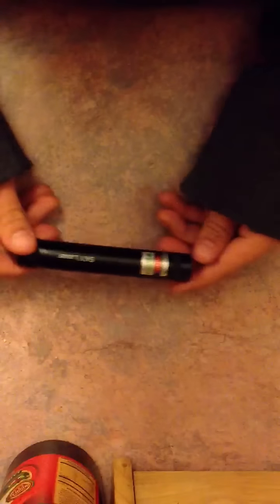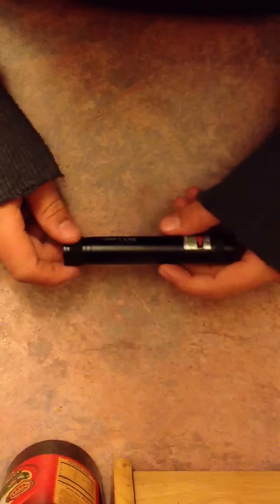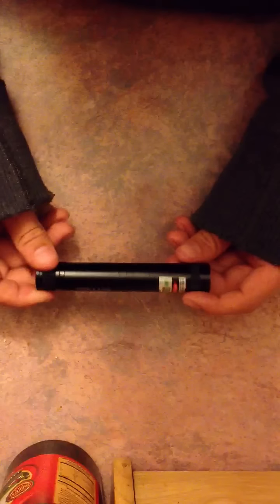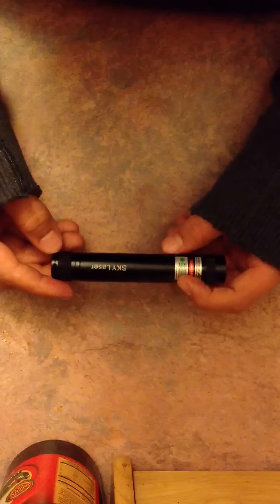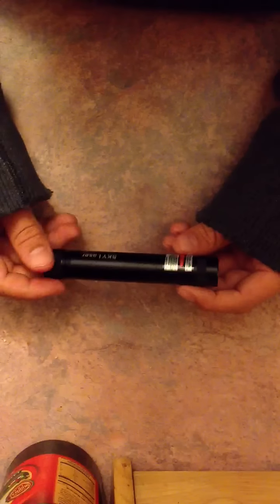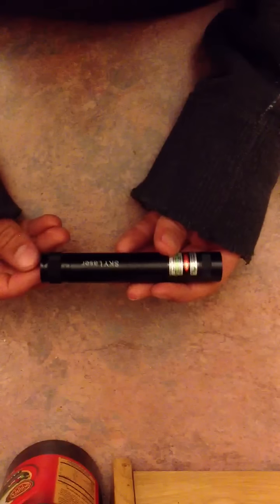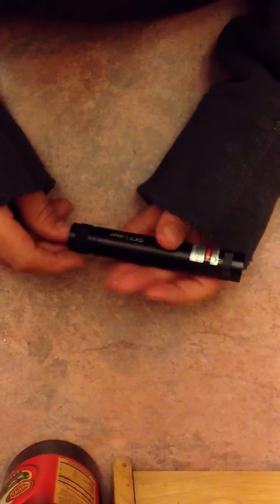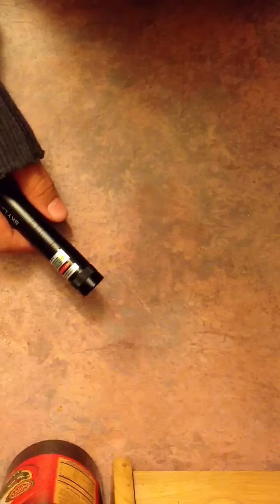250mw green laser pointer (iphone 4s)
This laser pointer was $57